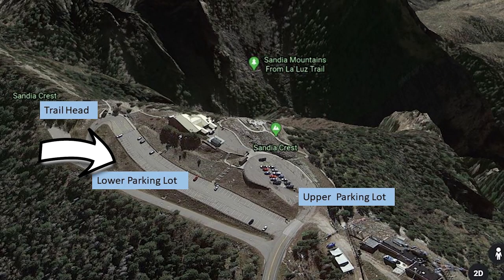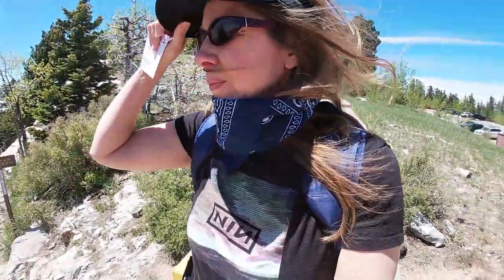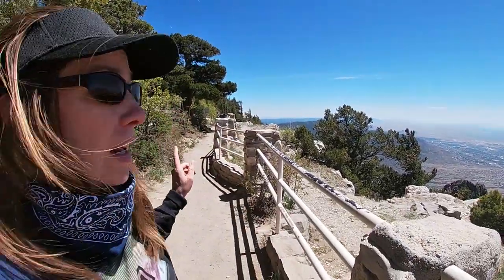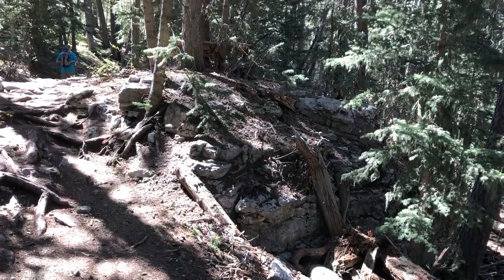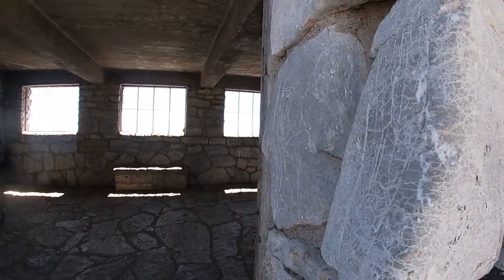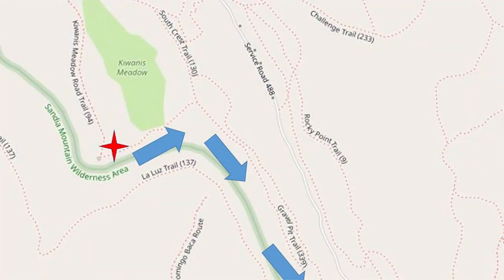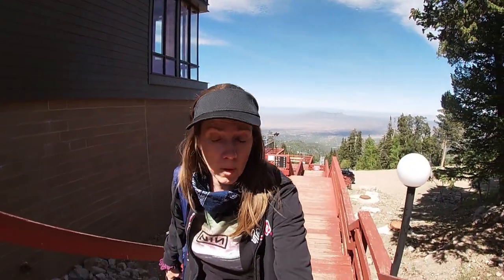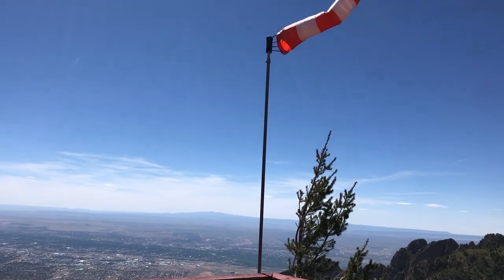What to do in Albuquerque? Sandia Crest Trail to Kiwanis Cabin & Sandia Tram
What to do in Albuquerque? In this video we drive up to the Sandia Crest and Hike the Crest Trail to Kiwanis Cabin and the Sandia Tram. Join us!

Any questions/comments about this video or anything related to the Albuquerque area?